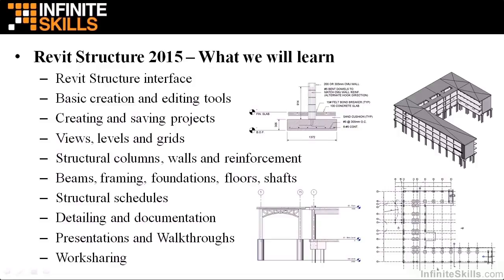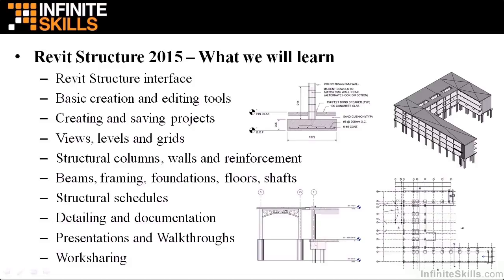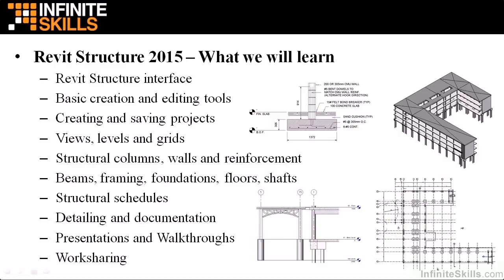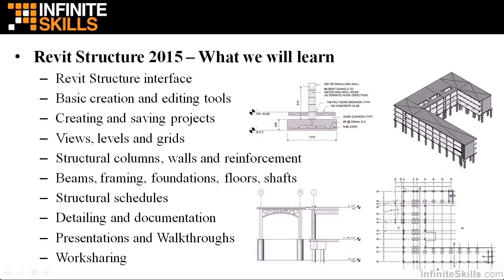Revit Structure 2015 Tutorial Overview